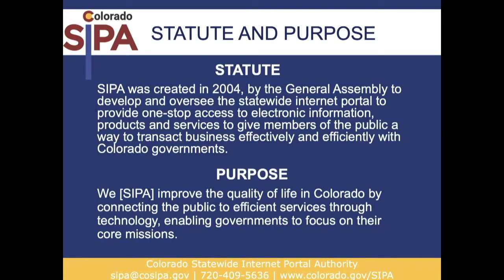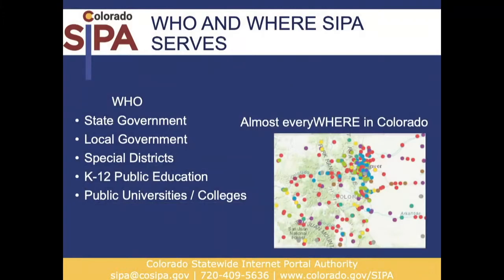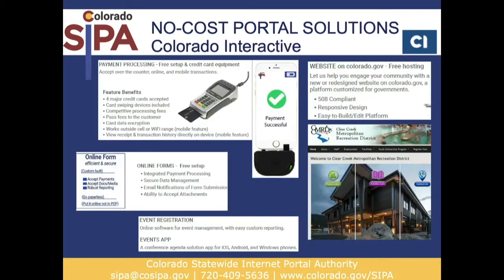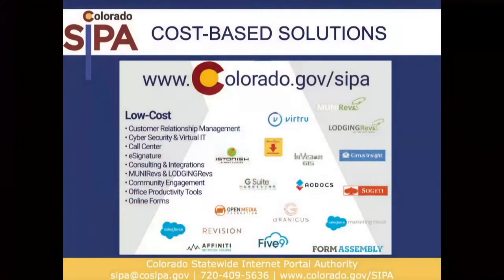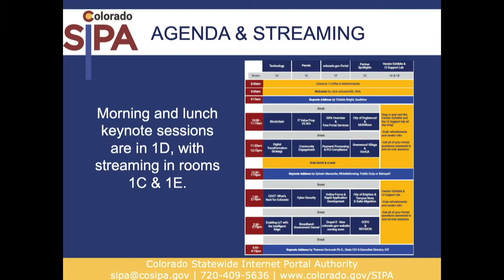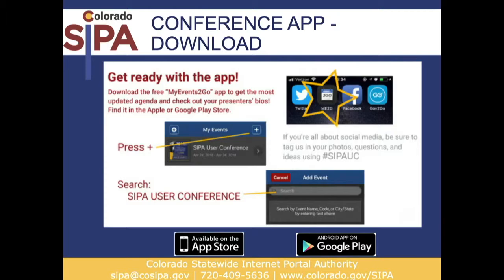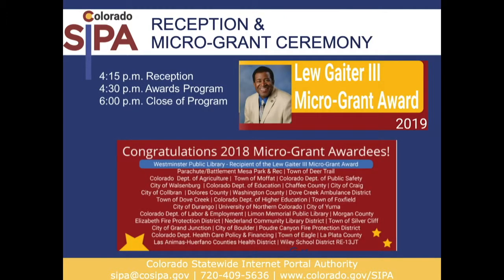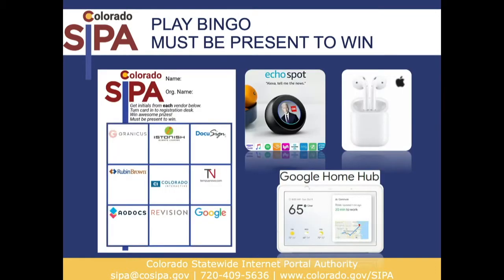Welcome by Jack Arrowsmith @ SIPAUC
Watch SIPA Executive Director Jack Arrowsmith welcome conference attendees and speak a little bit about Colorado SIPA. SIPAUC April 16, 2019